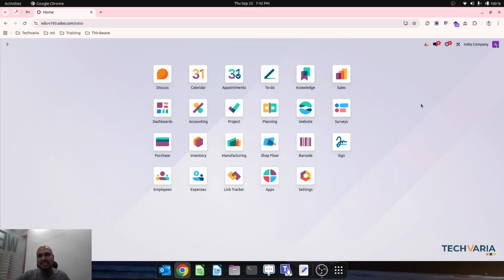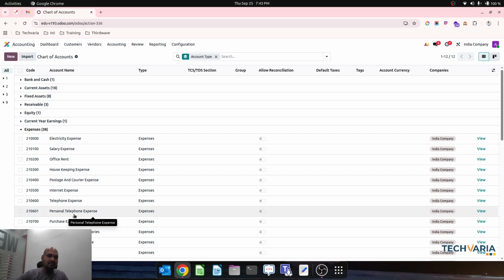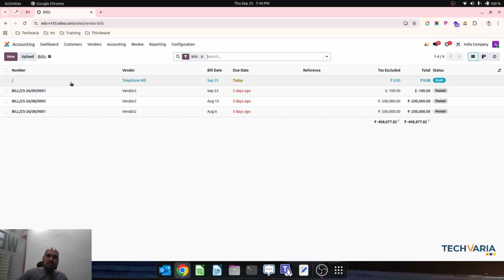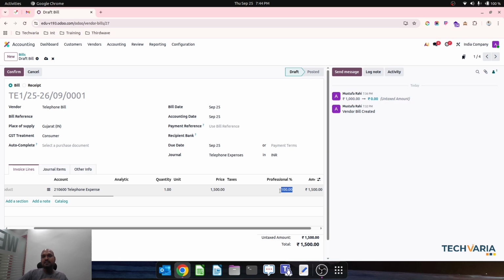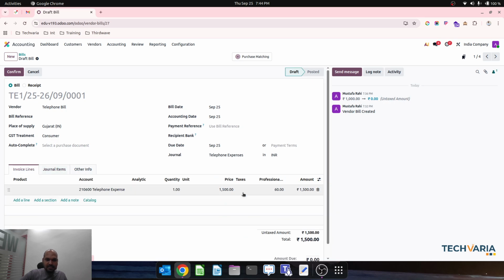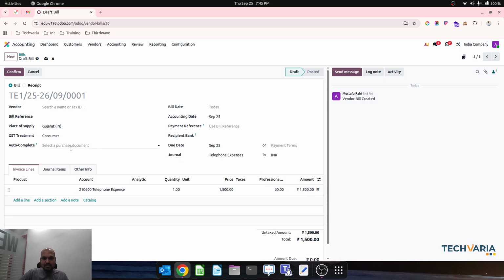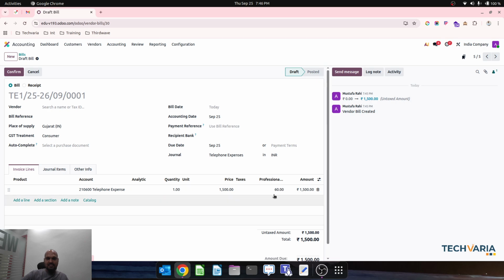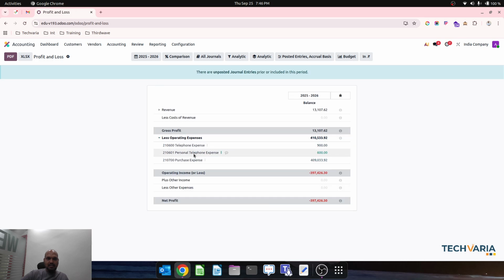Odoo 19 Accounting: How to manage Partial Bill Deductibility for Mixed Business & Personal Expenses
In Odoo 19, managing mixed expenses just got easier!
With the new Partial Bill Deductibility feature, you can register expenses that are partially professional and partially personal.

In this video, you’ll learn:
✅ How to configure purchase journals for mixed expenses
✅ How to set up accounts for deductible and non-deductible portions
✅ How to adjust the Professional Percentage on purchase invoice lines (default 100%)
✅ Practical use cases for handling business vs. private expense allocation

Perfect for accountants, consultants, and businesses who want accurate expense tracking and compliance in Odoo 19.

📌 Watch now to simplify your expense management with Odoo 19!